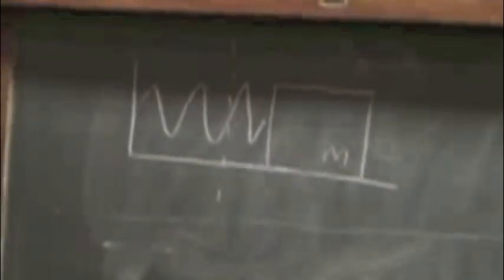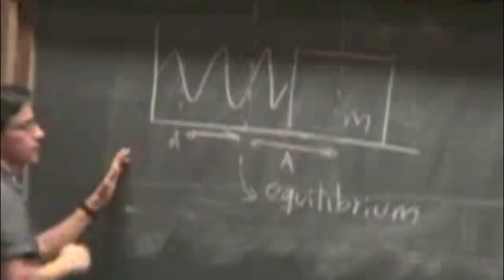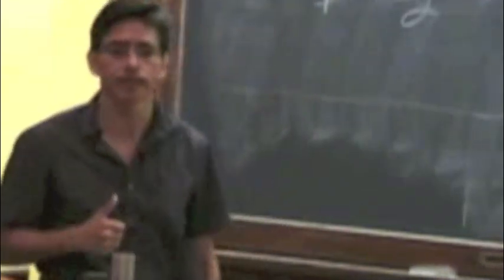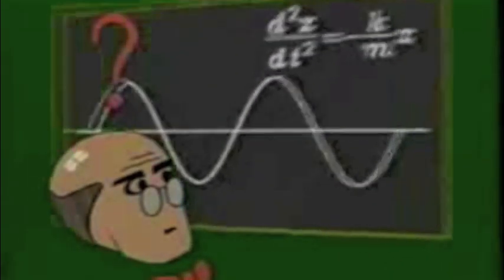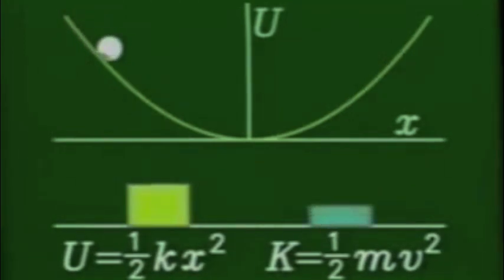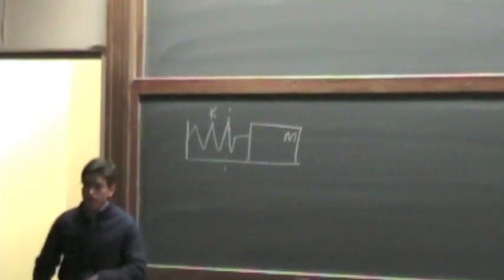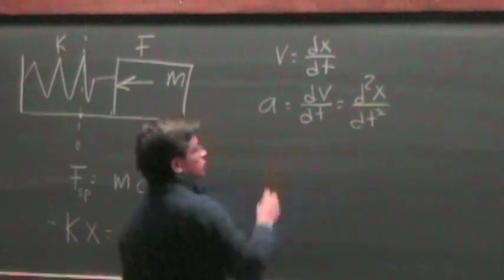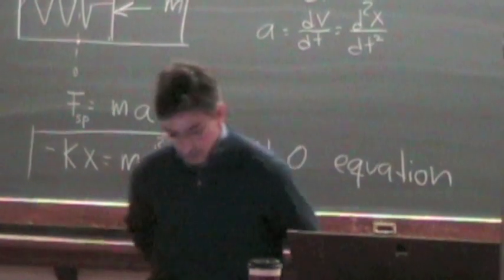Chap14-01-Oscillatory Motion- Video- Equation.m4v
This video we discuss the motion of a system undergoing simple harmonic motion. I discuss the importance of this kind of motion and derive the equation that describes it.